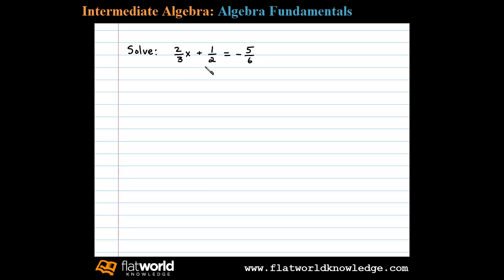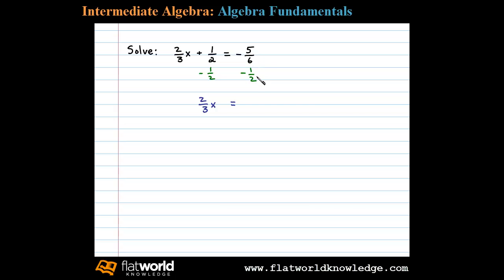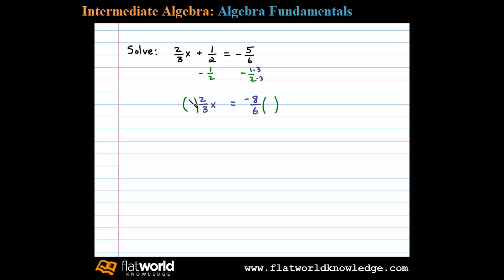Linear Equation with Fractions - Algebra fwk - IA 01-0701